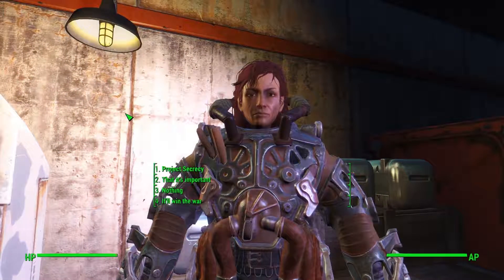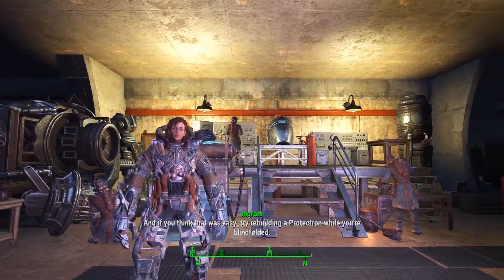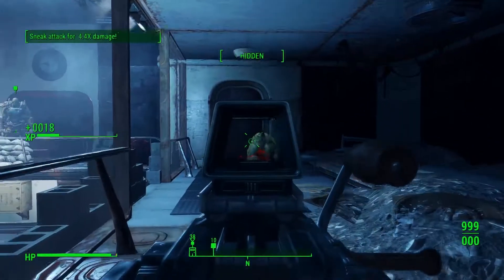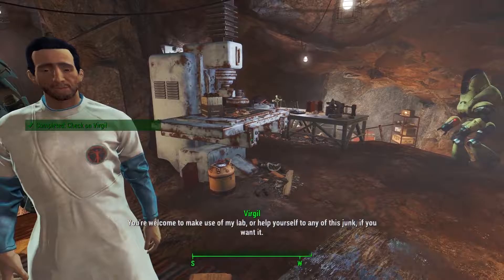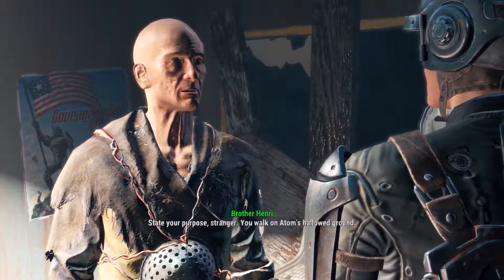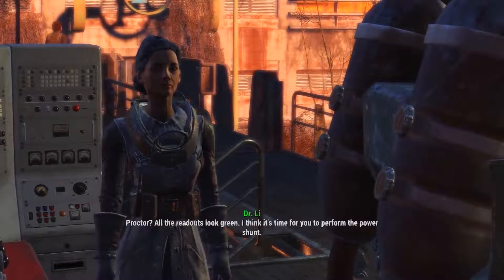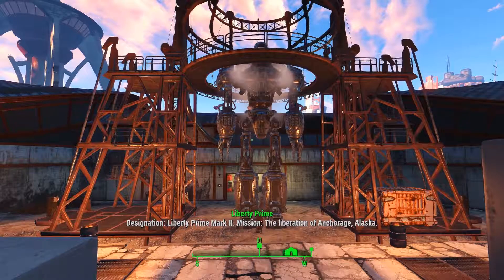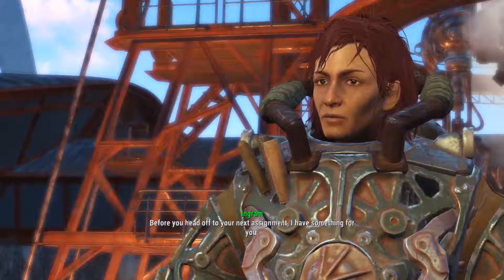Fallout 4: Part 49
Damn right the bombs will get used.